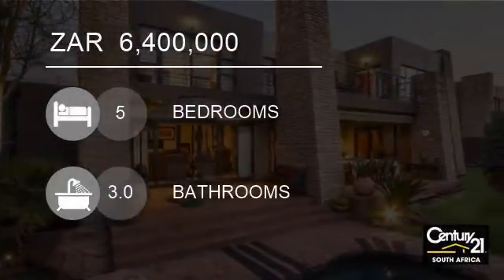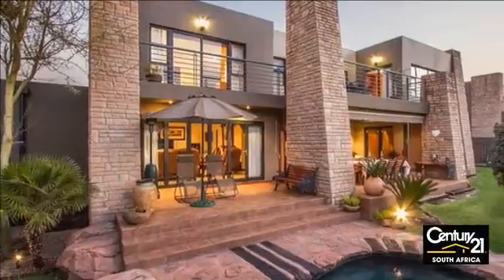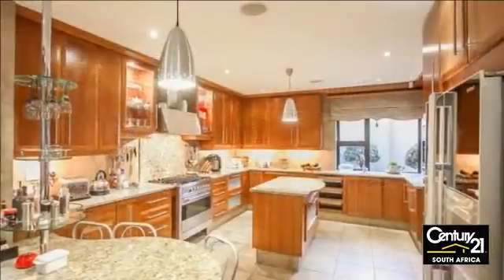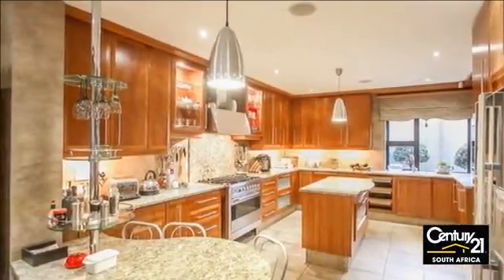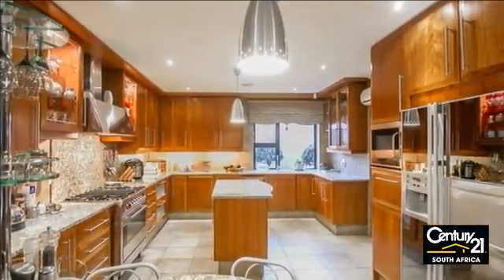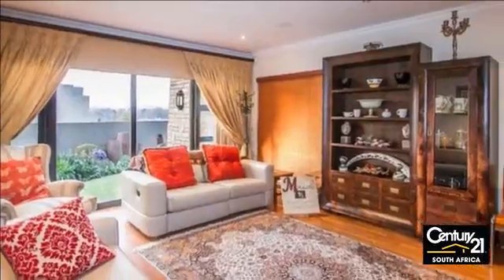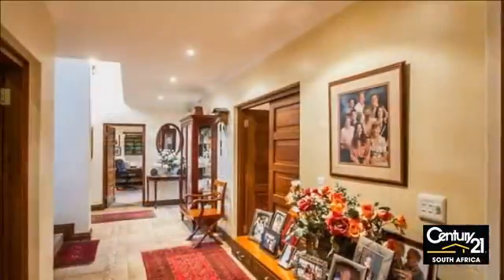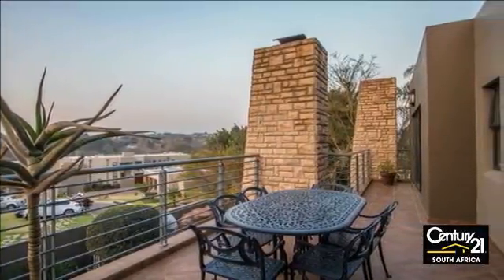5 Bedroom House For Sale in Beverley, Fourways Area, Gauteng, South Africa for ZAR 6,400,000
Executive home in BeverleyThis immaculate, executive home is situated in Rockvale in Beverley. The home is stylish with tasteful finishes and offers the following, double volume entrance 5th bedroom or study downstairs with built in cupboards and sliding doors onto the garden. Formal lounge, dining room, looking onto an encl...